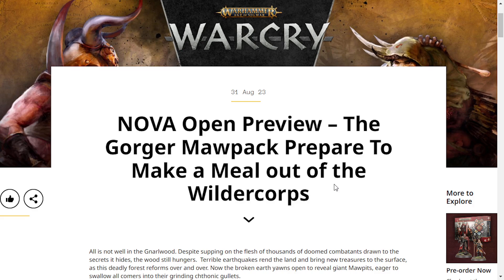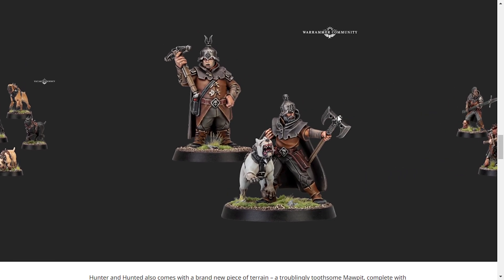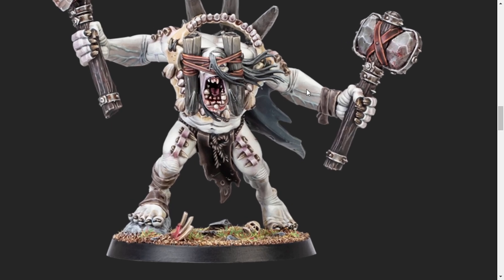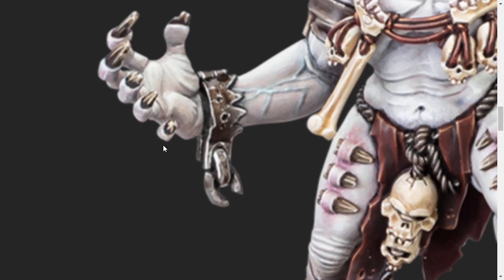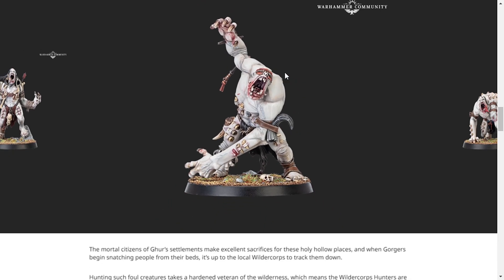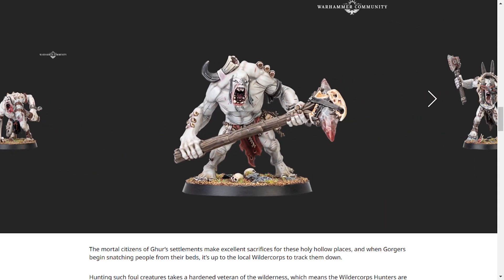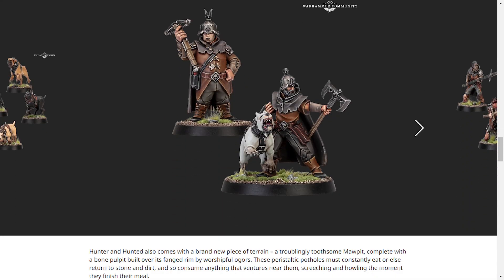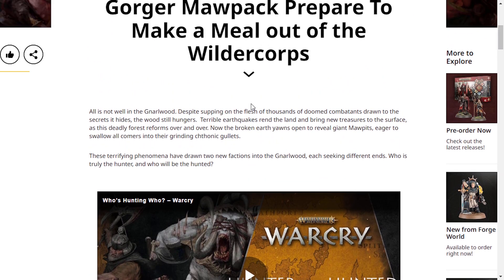The New Warhammer Warcry Warband The Gorger Mawpack Is Amazing